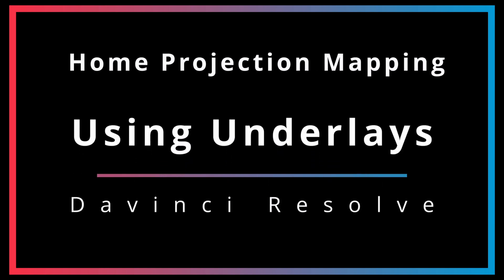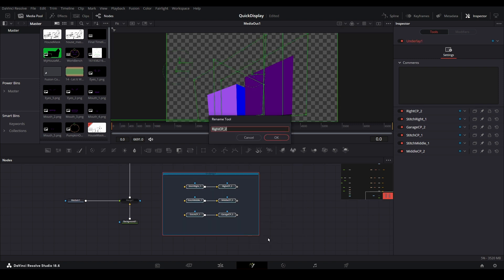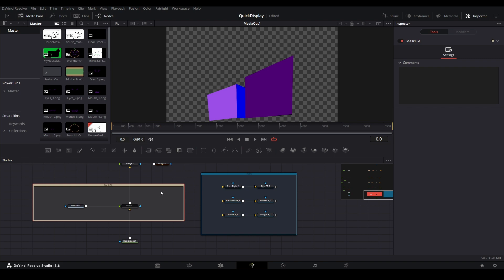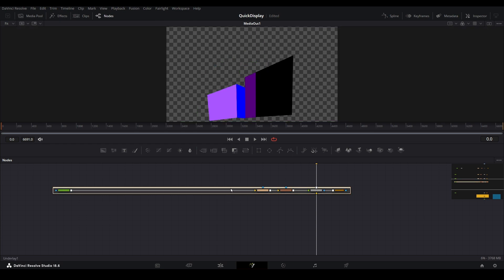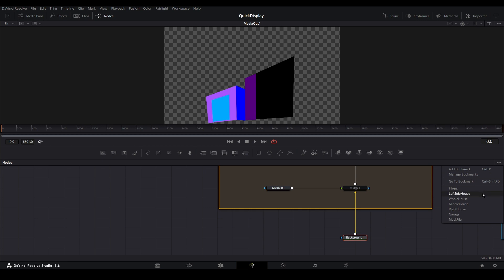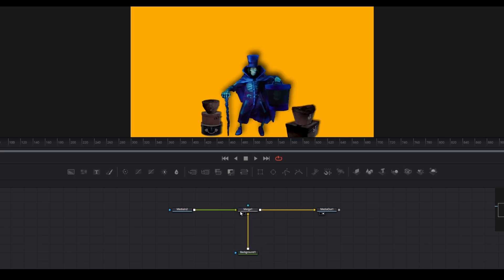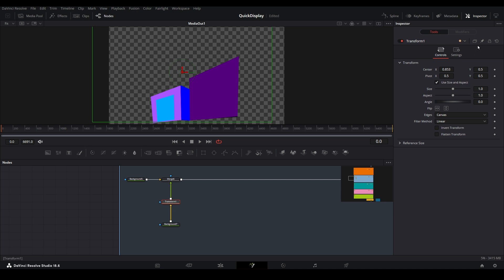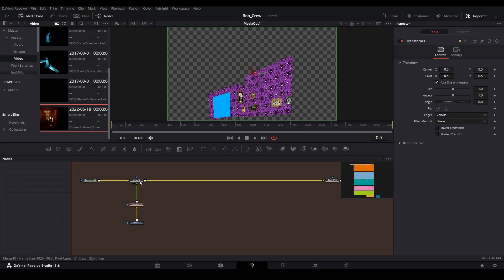Resolve Projection Mapping Guide | Part 9: Organizing With Fusion Underlay's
🎬 With all of your masking and filter nodes completed, its time to do a little cleanup and organizing. In this video we take a little bit of time to organize and label our fusion tree limbs using Underlay's. These are beneficial to integrate into your nodes pane, in order to name and color code each of your limbs, and provide a mechanism to quickly navigate to of your limbs as needed. Don't skimp out on this one, you'll be glad you put it in place when your done.

🎓 Some of the topics covered in this video include the following.
- Adding Fusion Overlay's To Nodes
- Renaming And Color Coding Fusion Overlay's
- Quick Navigation On The Nodes Pane Using Fusion Overlay's

🔧 Fusion Nodes Explored
- Overlay's
- Merge
- Transform

🔗 Relevant Links

Resolve Projection Mapping Guide | Part 4: Basic Layering In Fusion